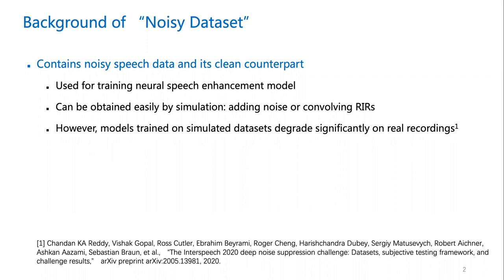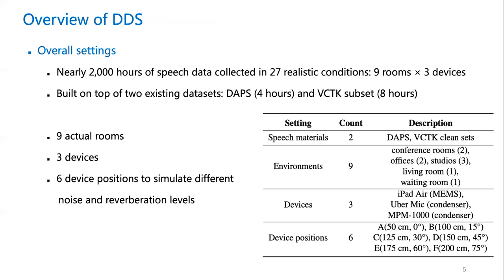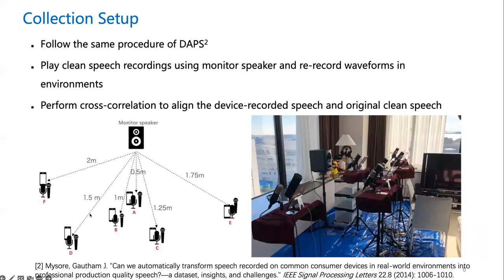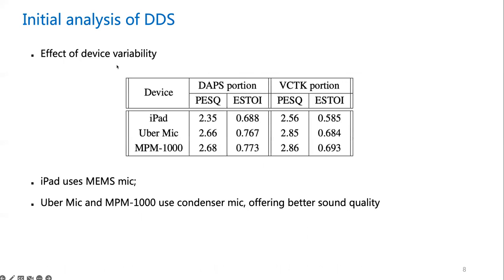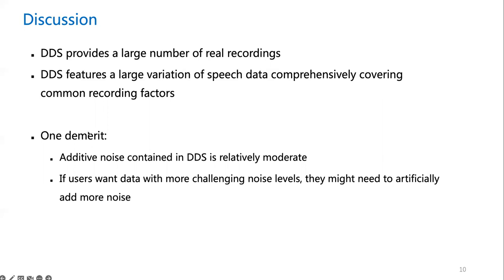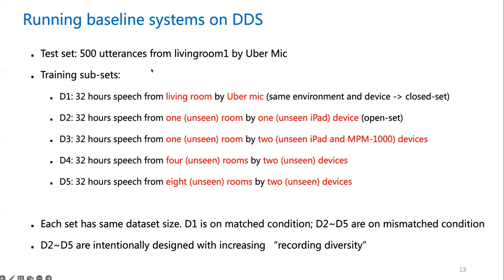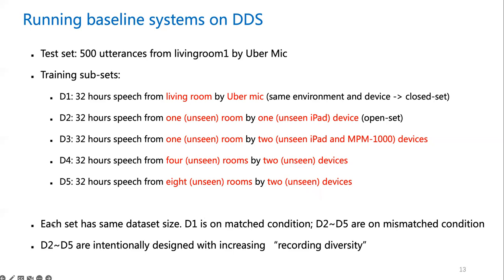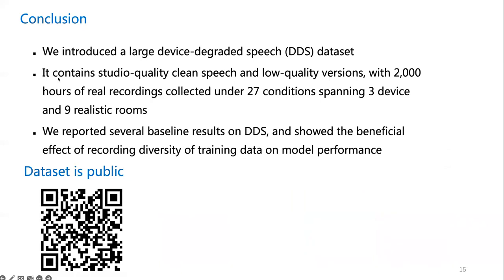DDS: A New Device-Degraded Speech Dataset for Speech Enhancement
Presenter: Haoyu Li.
Interspeech 2022.

A large and growing amount of speech content in real-life scenarios is being recorded on consumer-grade devices in uncontrolled environments, resulting in degraded speech quality. Transforming such low-quality device-degraded speech into high-quality speech is a goal of speech enhancement (SE). This paper introduces a new speech dataset, DDS, to facilitate the research on SE. DDS provides aligned parallel recordings of high-quality speech (recorded in professional studios) and a number of versions of low-quality speech, producing approximately 2,000 hours speech data. The DDS dataset covers 27 realistic recording conditions by combining diverse acoustic environments and microphone devices, and each version of a condition consists of multiple recordings from six microphone positions to simulate different noise and reverberation levels. We also test several SE baseline systems on the DDS dataset and show the impact of recording diversity on performance.